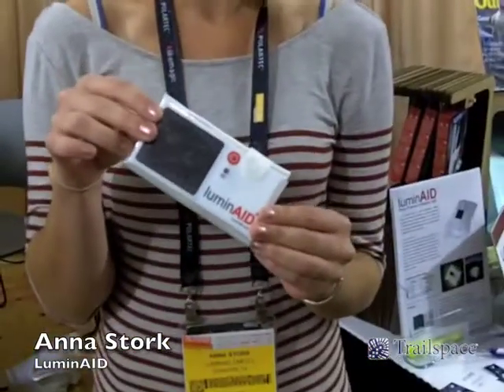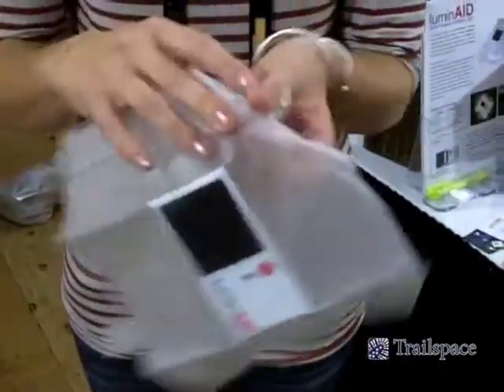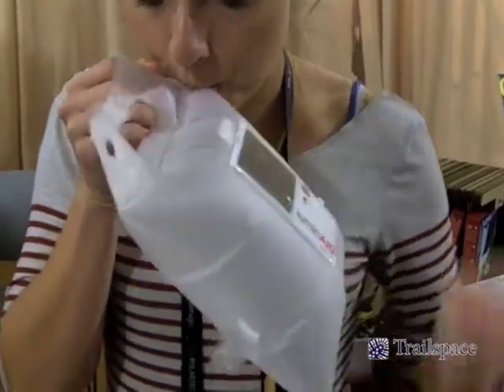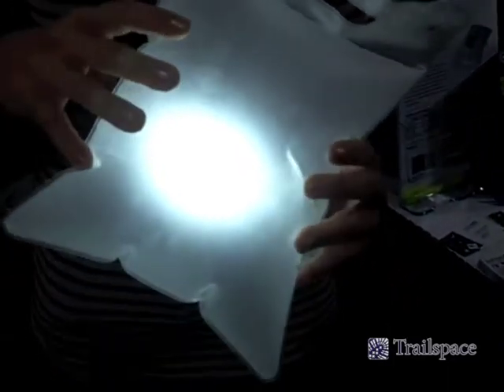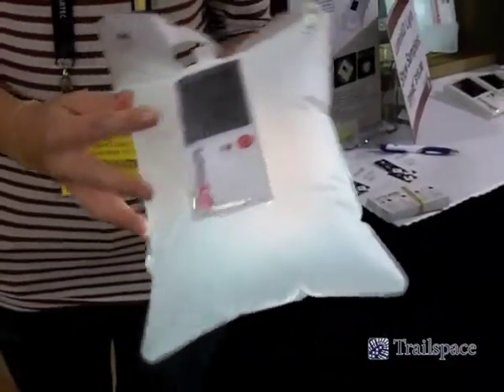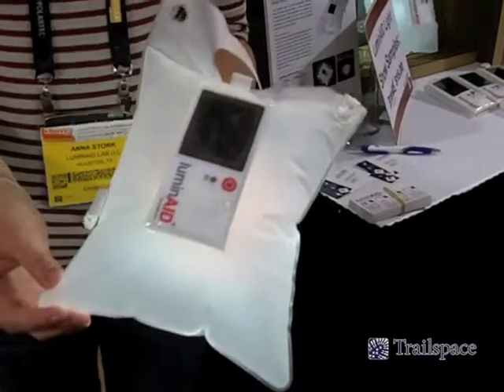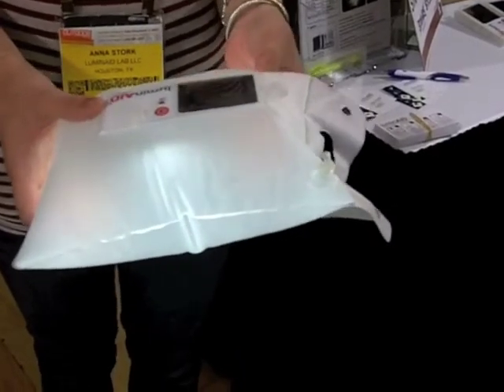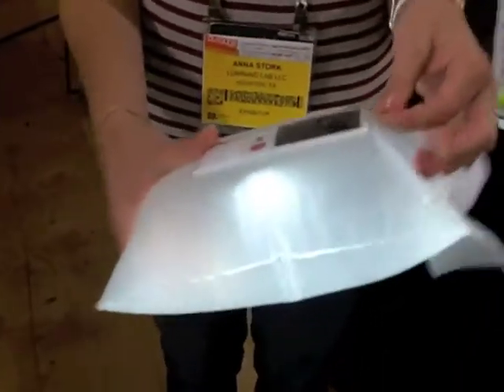LuminAID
Anna Stork demonstrates the LuminAID inflatable solar lantern.